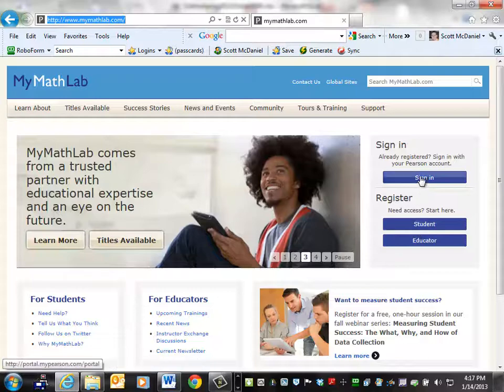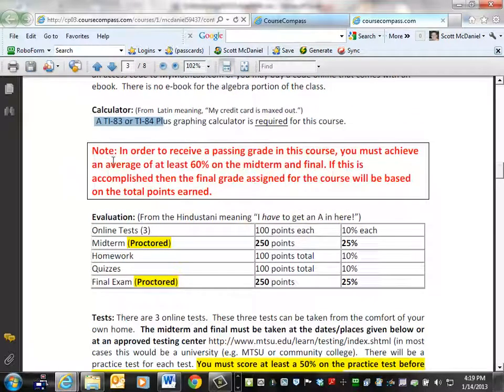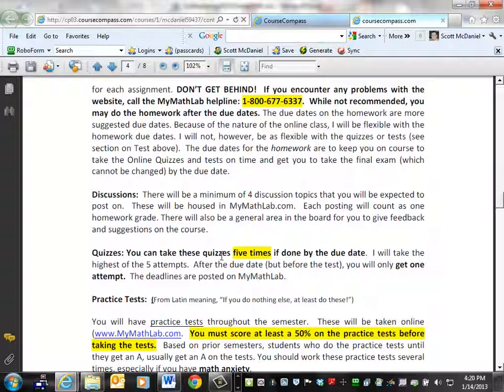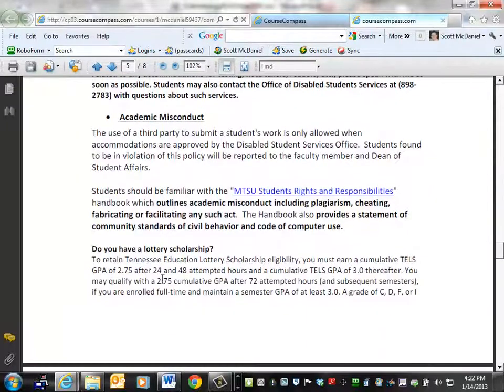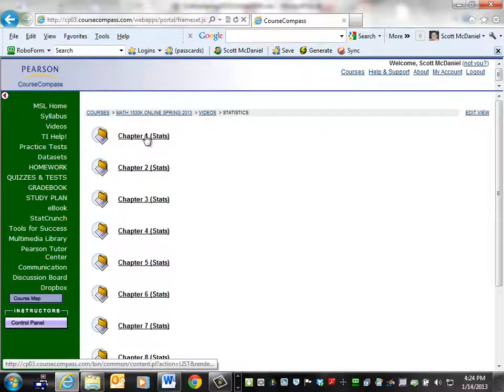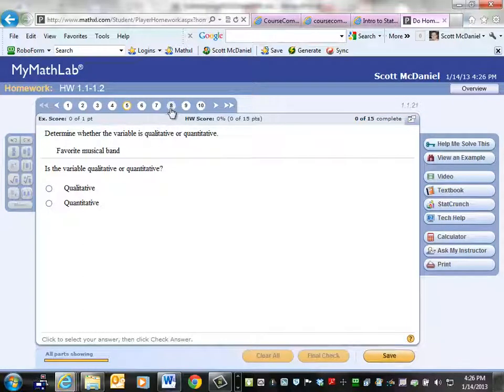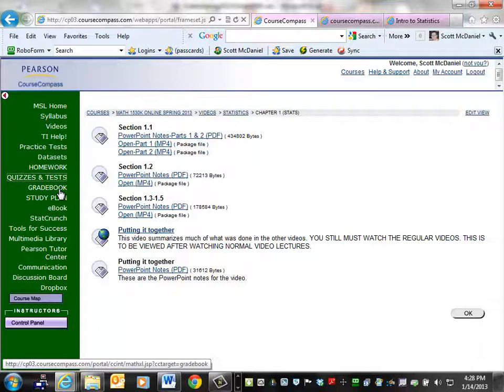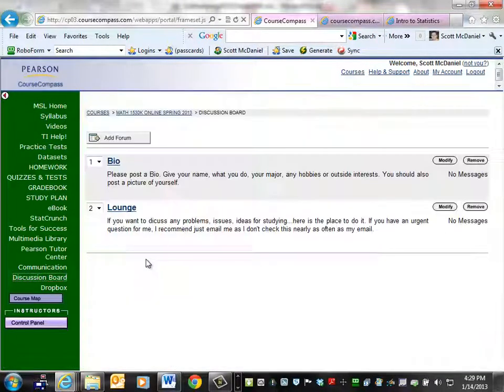Intro1530KOnline_Sp13_MML